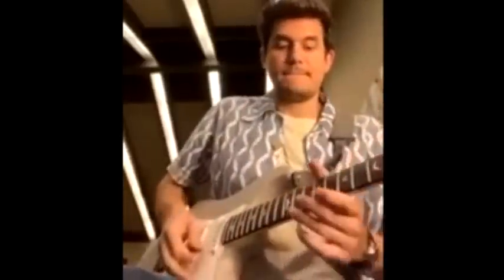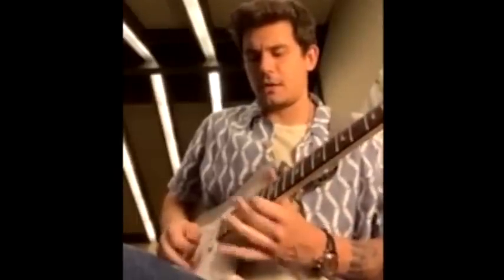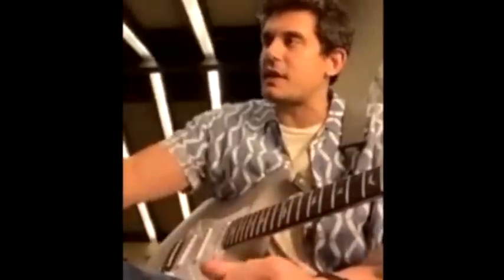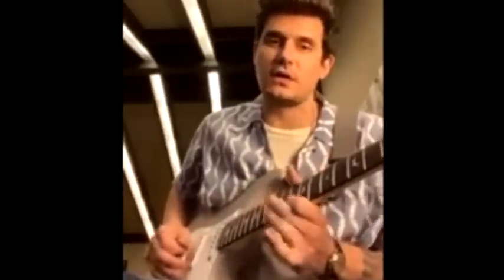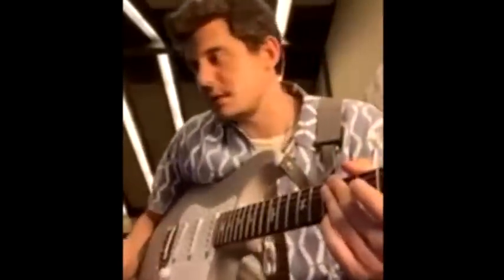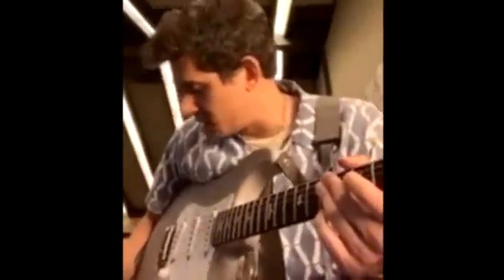John Mayer Improvising To Spotify Jam Tracks (IG Live, Sept. 25 2019)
Which jam is your favorite?